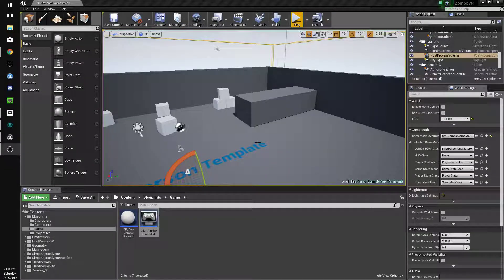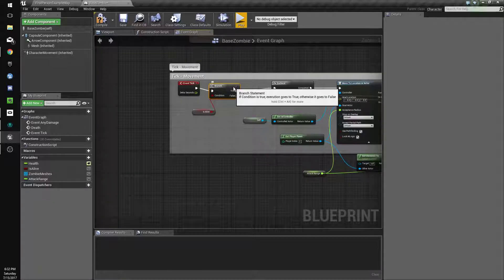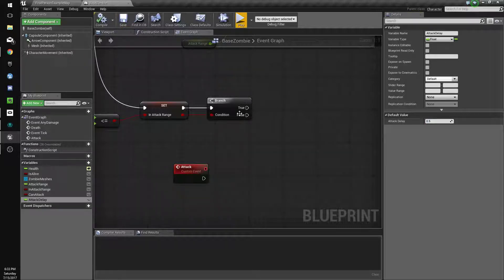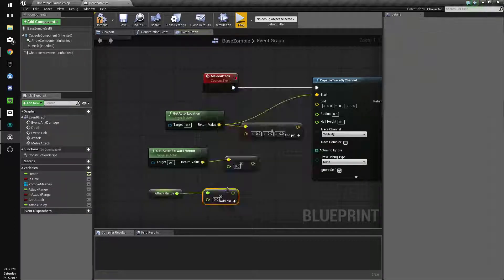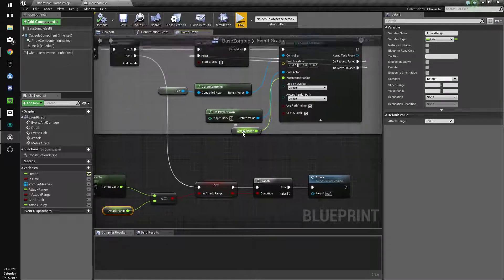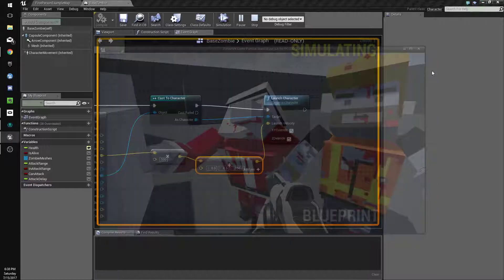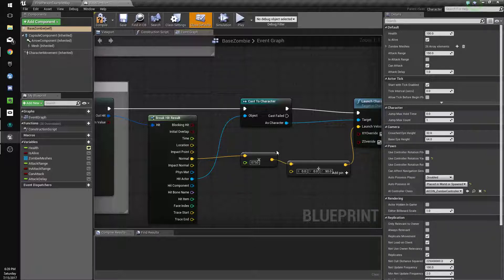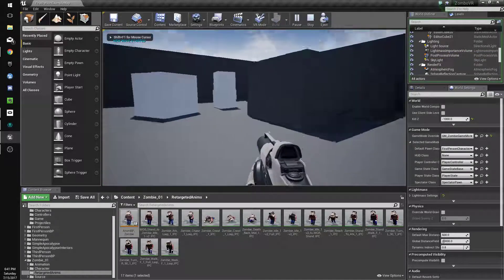Creating a VR Zombie Game With UE4 Blueprints (Part 8 - Zombie Attacking)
In this episode we go over making the zombies attack, knock you away, and update their animation

All Assets from the Unreal Marketplace

Simple Apocalypse by Synty Studios
Simply Apocalypse Interiors by Synty Studios
Zombie Starter - MoCap Pack by Motion Capture Online